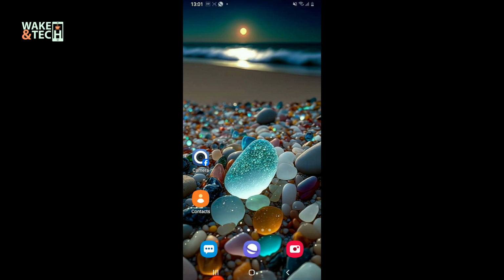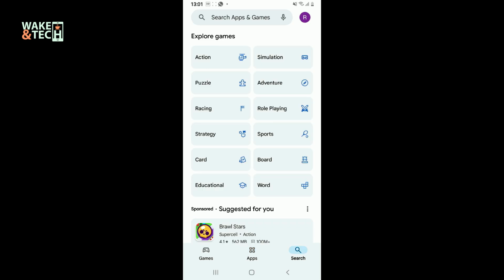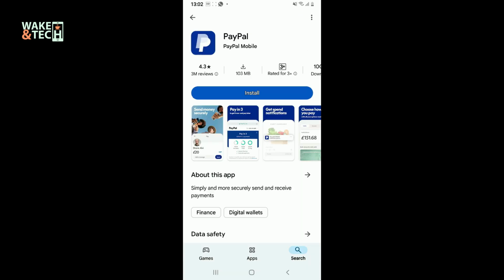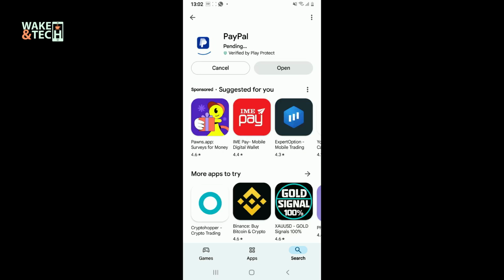How to Install PayPal App on Your Android? Easy Step-by-Step Guide!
In this tutorial, I will show you how to easily install the PayPal app on your Android or iOS device. With PayPal, you can send and receive money, shop securely online, and manage your finances effortlessly. Whether you're new to PayPal or just need a quick guide, this video is for you!